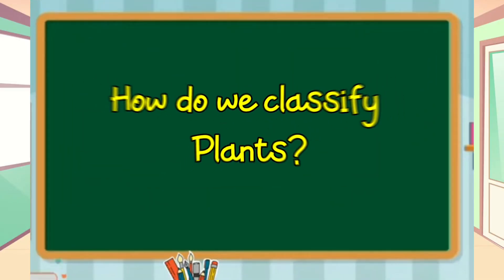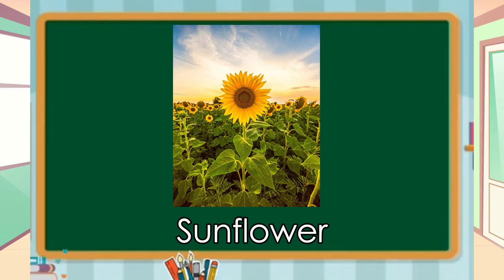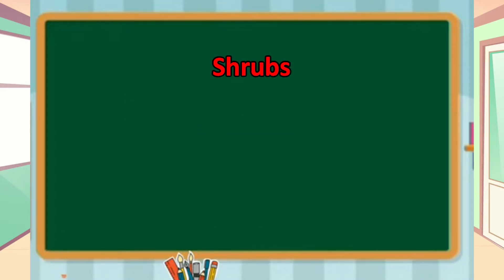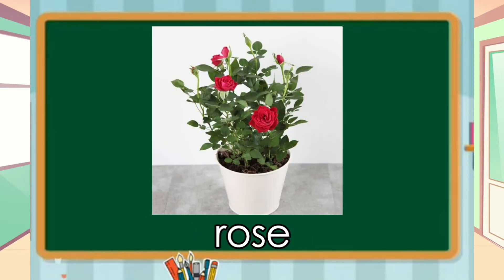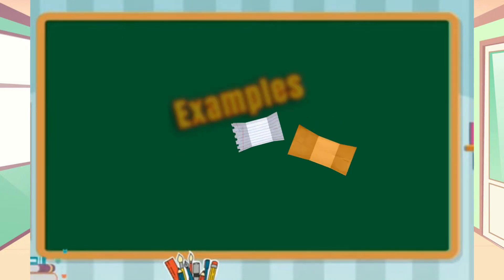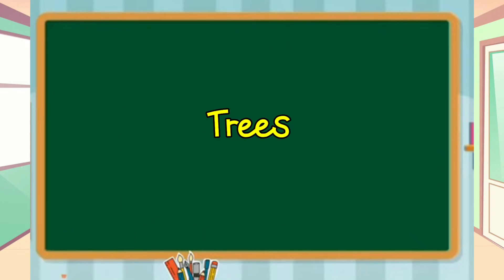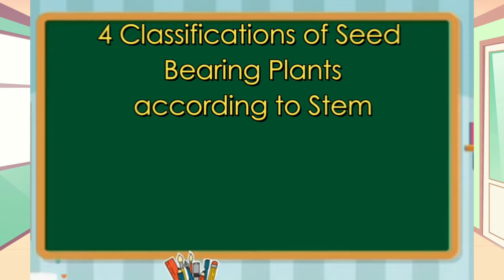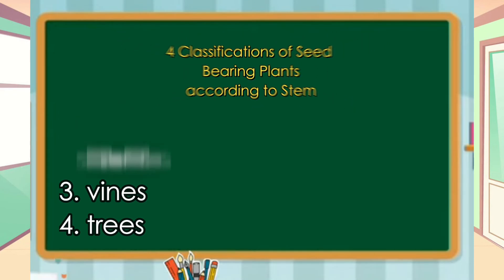Q3M5 - Classification of Seed Bearing Plants acc. to Stem | Harvester Bible Baptist Academy (HBBA)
Keep safe and enjoy learning...😊 God bless! 🙏